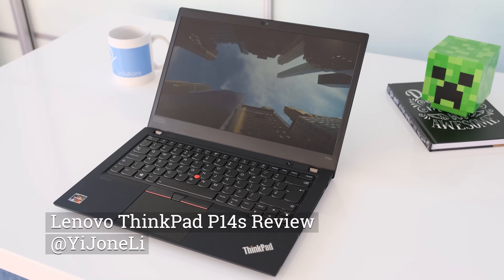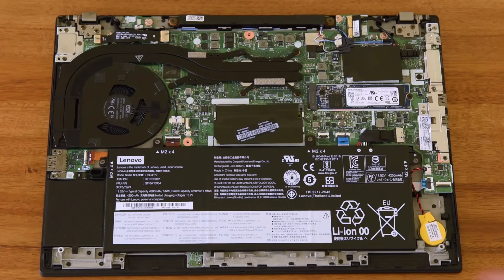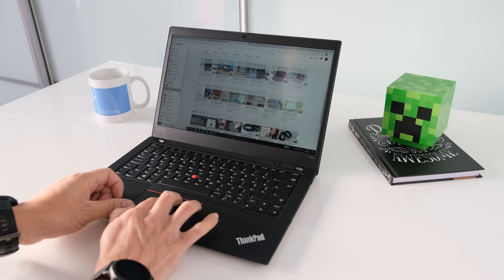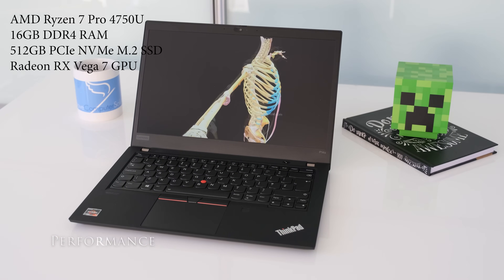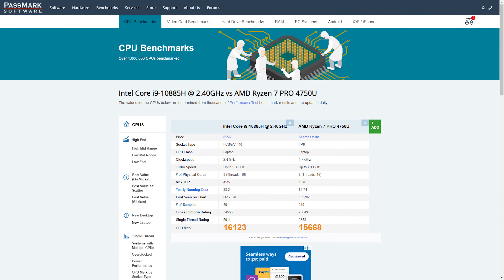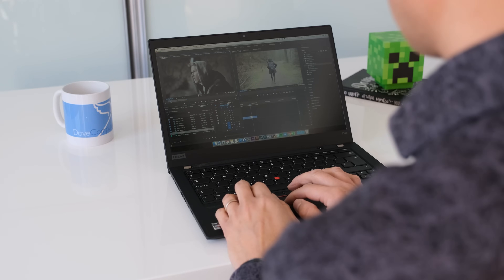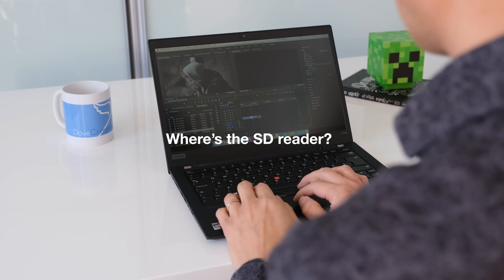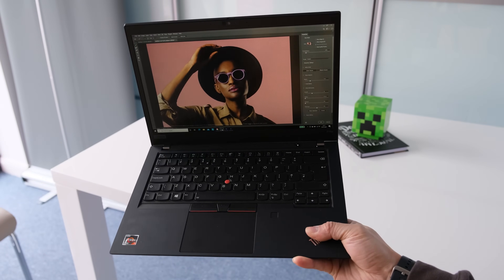Lenovo ThinkPad P14s Review (AMD Ryzen 7 Pro 4750U, mobile workstation)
A review of the Lenovo ThinkPad P14s (AMD) Mobile Workstation

Lenovo have launched their newest ThinkPad P series mobile workstation, the P14s aimed at CAD customers. Based on the same chassis as the ThinkPad T14, the P14s has a choice of Intel and AMD variants. Today we’ll be looking at the AMD Ryzen 7 Pro 4750U ThinkPad model. Is it a marriage made in heaven?

0:00 Introduction
0:29 Design
1:49 Display
2:41 Connectivity
3:34 Keyboard & TouchPad
4:31 Audio & Webcam
4:59 Performance
5:42 Benchmark Results
6:56 Target Audience
7:18 Graphics
7:34 Gaming
7:55 Battery Life
8:20 Security
8:36 3 Pros and Cons
8:41 Awesome AMD
8:54 Delightful Display
9:08 Comfortable Input Devices
9:20 Where’s the GPU?
9:41 No Thunderbolt 3
9:55 Where’s the SD reader?
10:04 Competition
10:26 Summary
11:21 Outro

UK Review Model SKU: 20Y1000FUK

Alternative Model: UK SKU: 20Y1000JUK £983.87p + VAT (£1,180.64p)
Lenovo ThinkPad P14s Gen 1 20Y1 - Ryzen 7 Pro 4750U / 1.7 GHz - Win 10 Pro 64-bit - 8 GB RAM - 512 GB SSD NVMe - 14" 1920 x 1080 (Full HD) - Radeon Graphics - Wi-Fi, Bluetooth - WWAN upgradable - AMD PRO - black - kbd: UK